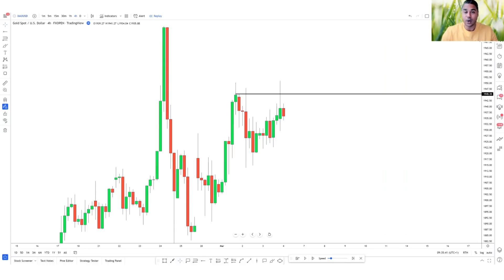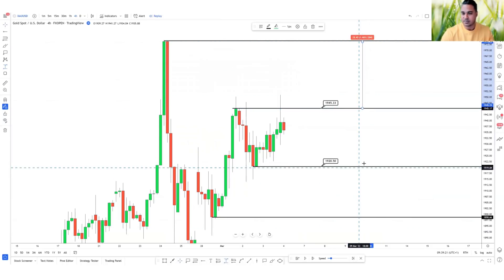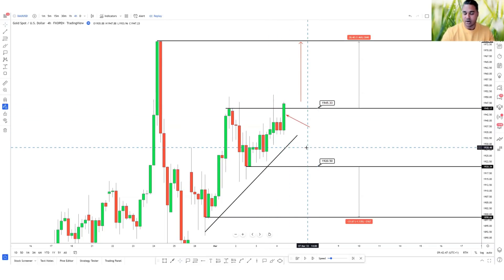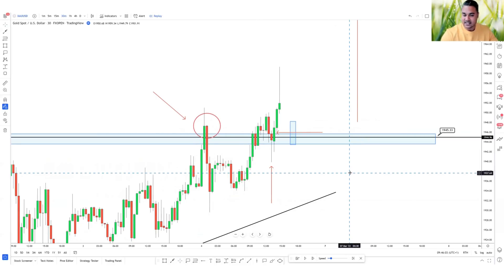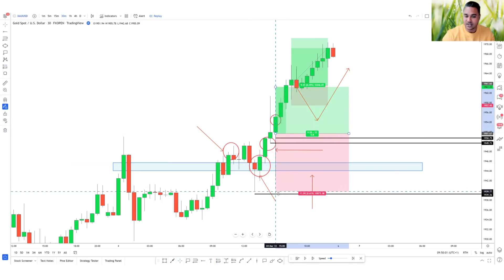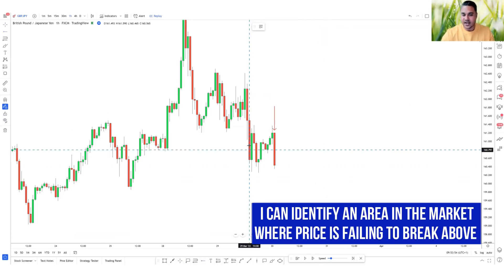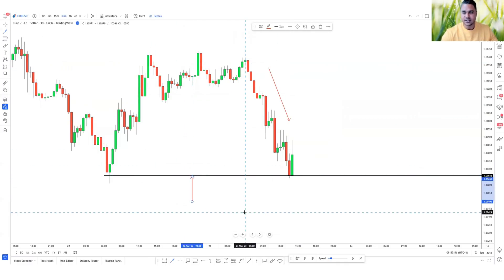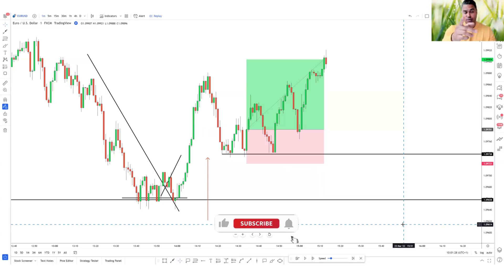The ONLY Technical Analysis Video You Will EVER NEED!!!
There is so much noise and distraction on the lower timeframes that if you don't create a belief system and trust your higher timeframe bias, you will find yourself constantly getting random results!

🔴 👇Join the 12-Week-Workshop (LIMITED SPACES LEFT)👇 🔴